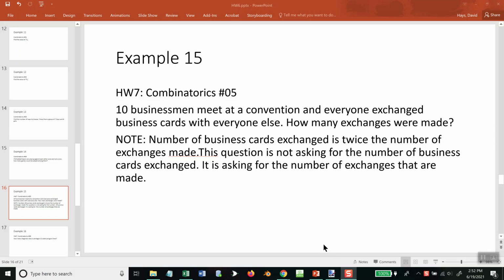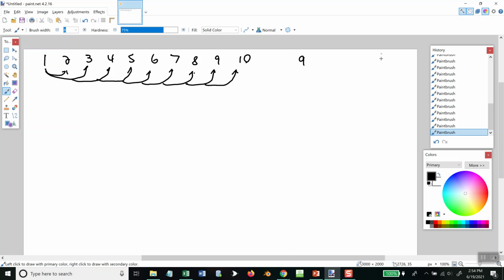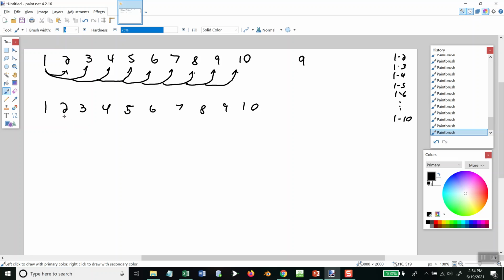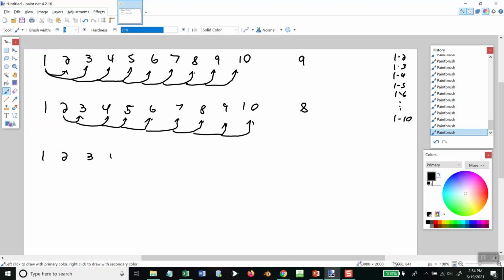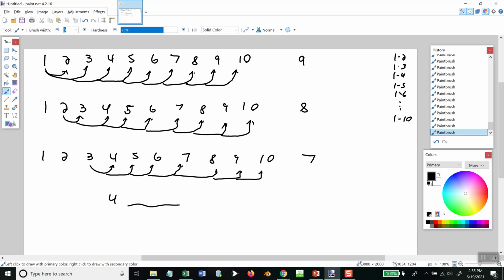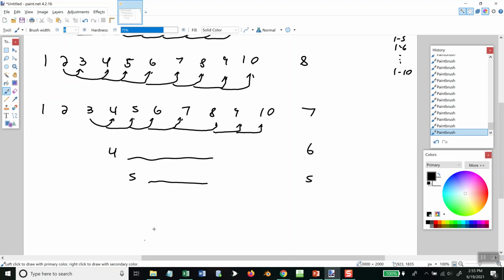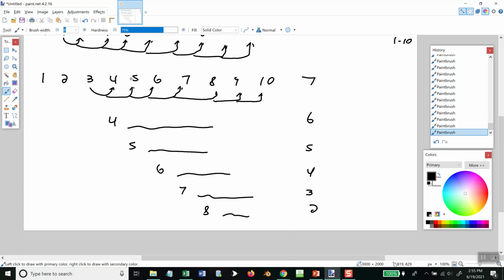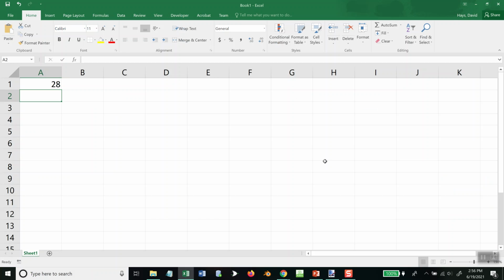Statistics - Combinatorics - Homework - Unit 5 - Example 15 - By Excel